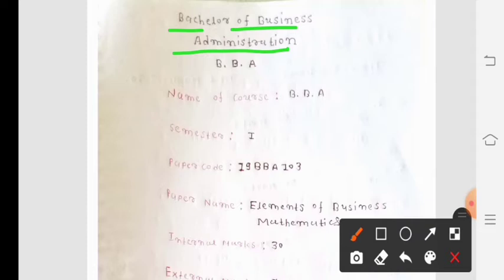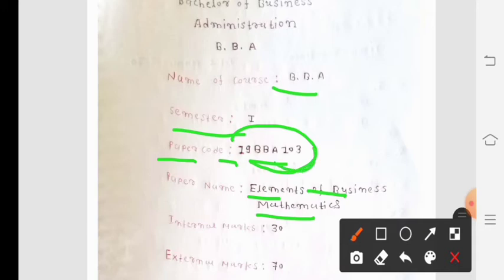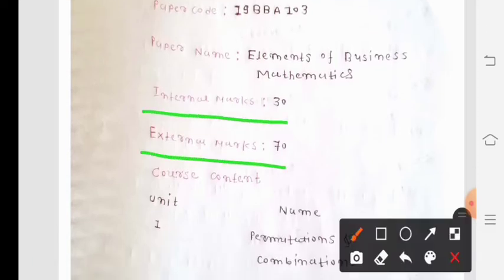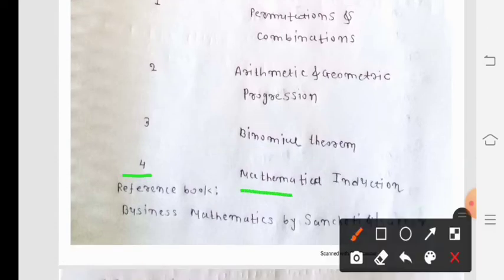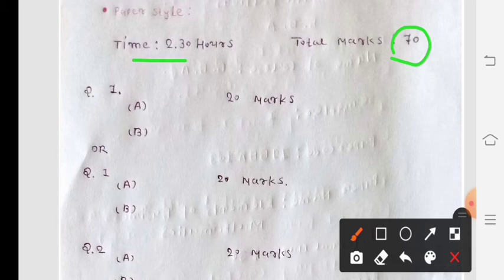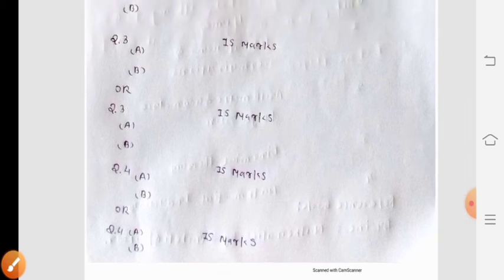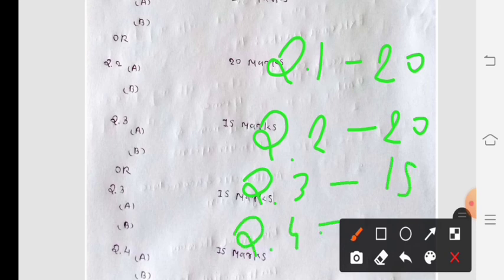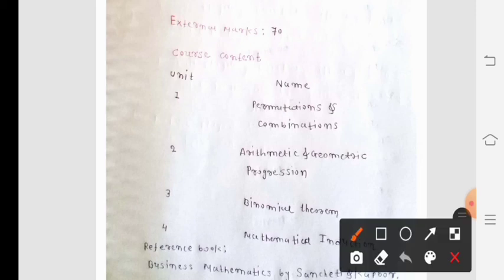B.B.A. || SEM 1 || ELEMENTS OF BUSINESS MATHEMATICS 103 || INTRODUCTION || LECTURE 01